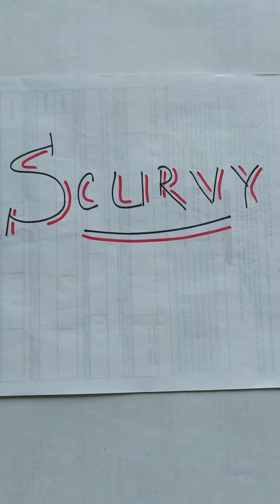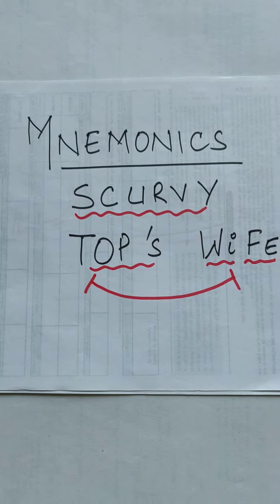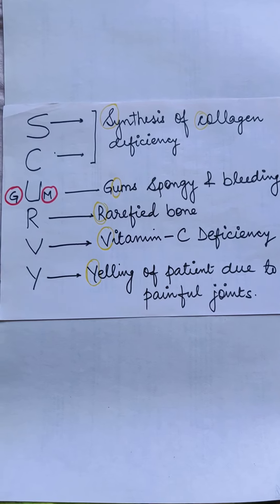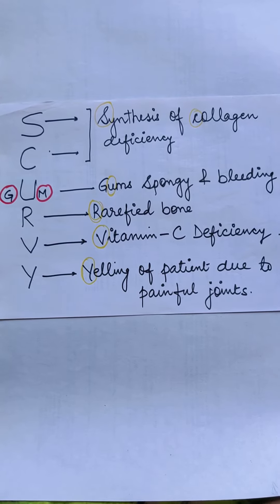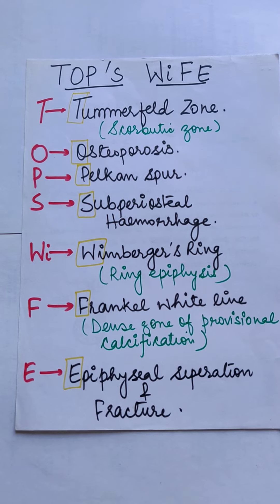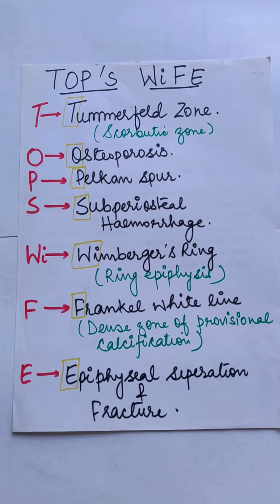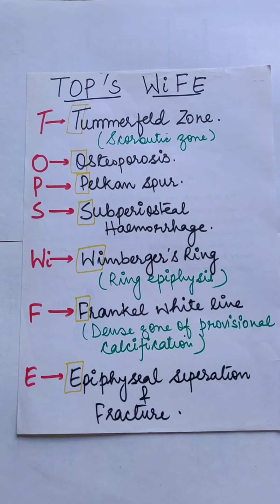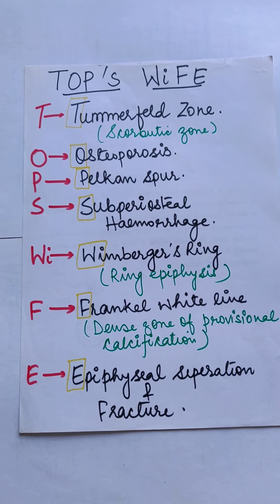Scurvy easy learning and mnemonics